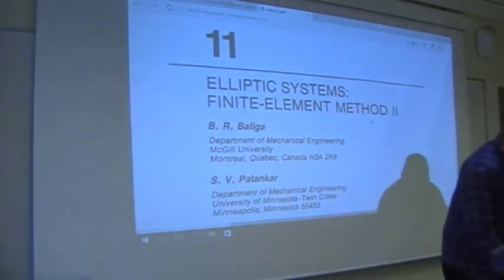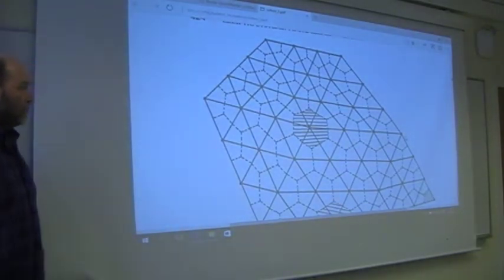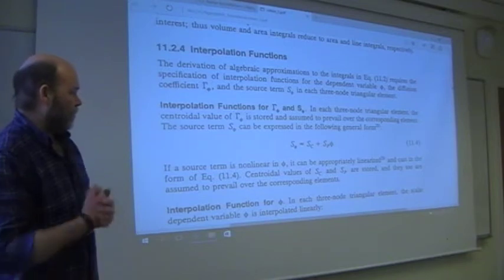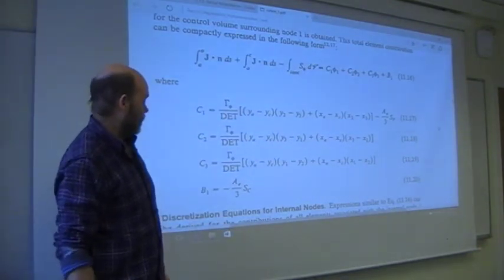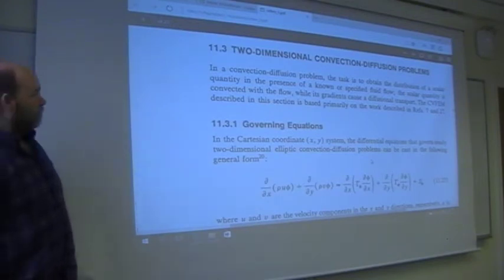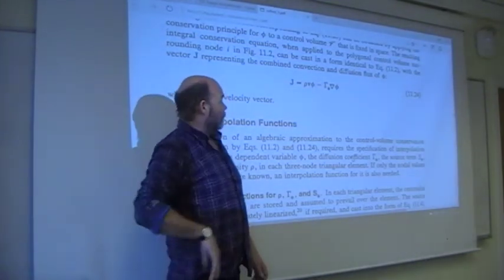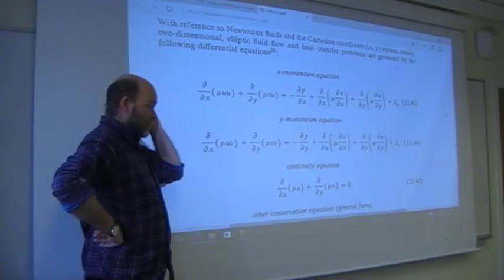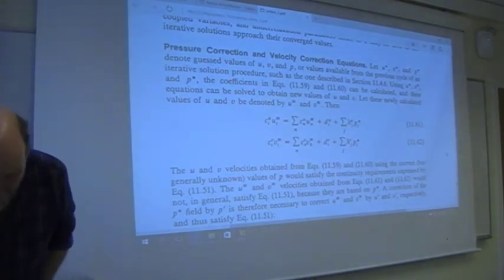EP8403 Lecture, 1 Mar. 2016 Part 1